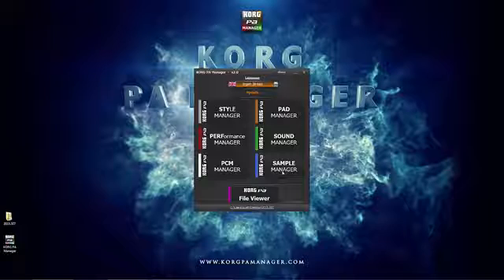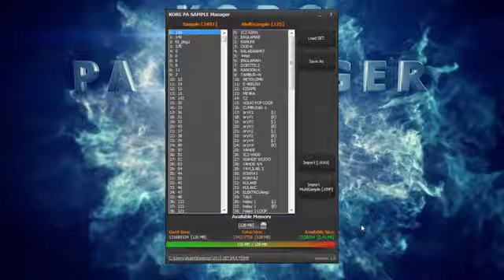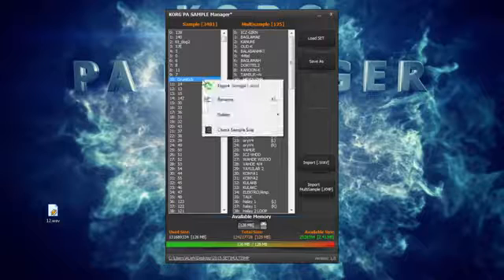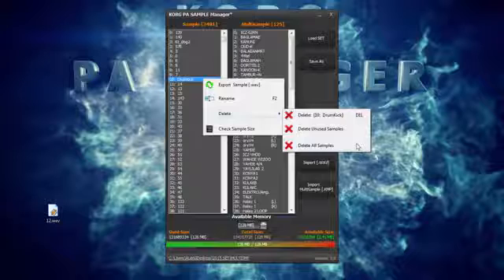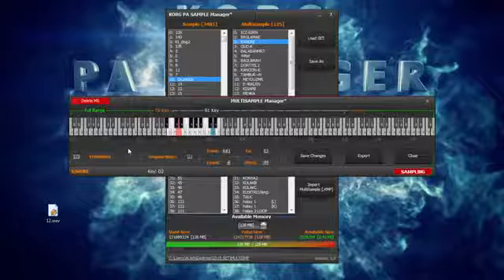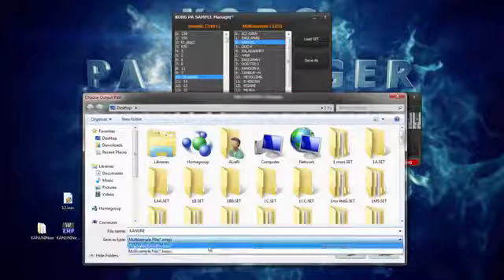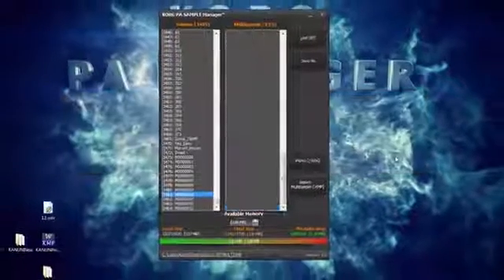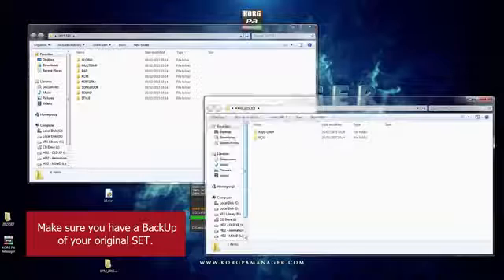31 июля 2020 г.